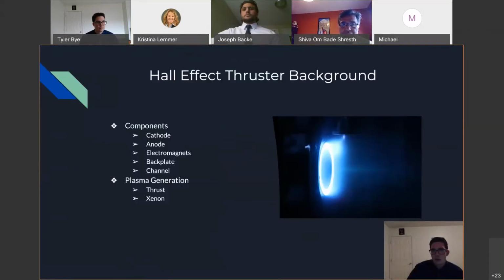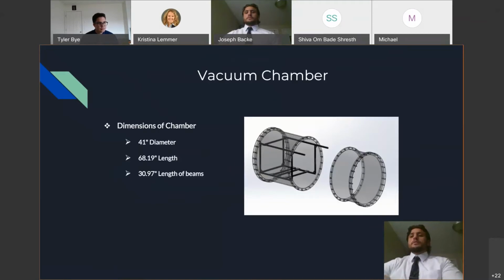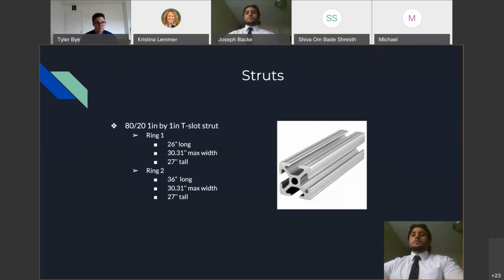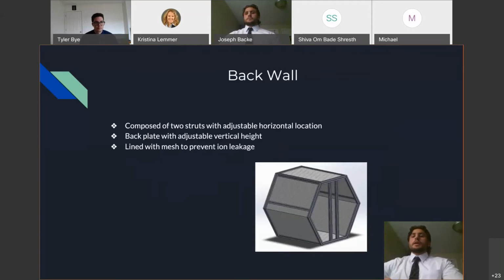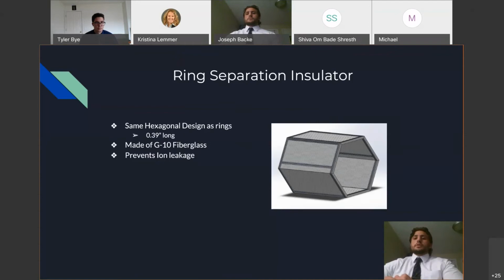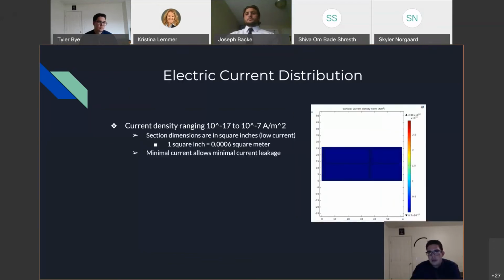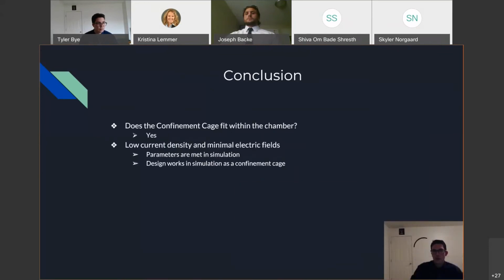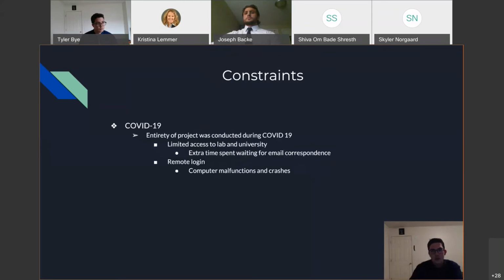CHARGE TRACING FOR DETERMINING ELECTRICAL FACILITY EFFECTS ON ELECTRIC SPACECRAFT PROPULSION SYSTEMS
Electric Propulsion Systems are the future of deep space travel; however, analysis of how testing facilities affect system performance, especially with respect to the flow of charged particles, at universities lacks proper equipment. Using COMSOL, a physics simulation and modeling software, and SolidWorks, a 3D CAD software, a small-scale instrument for tracking charge in electric propulsion testing facilities was designed based on a larger version in use by the Air Force Research Laboratory. This design will allow universities to analyze the flow of charged particles in the propellant stream of electric propulsion systems, providing universities with a vital instrument to continue research into electric propulsion systems.